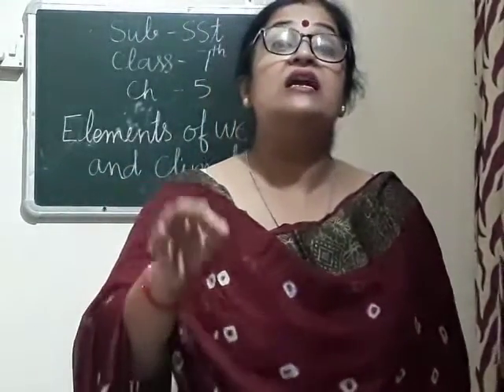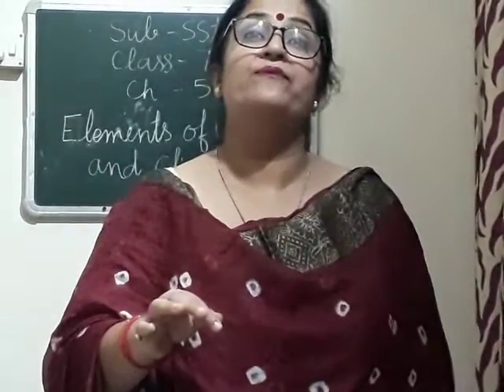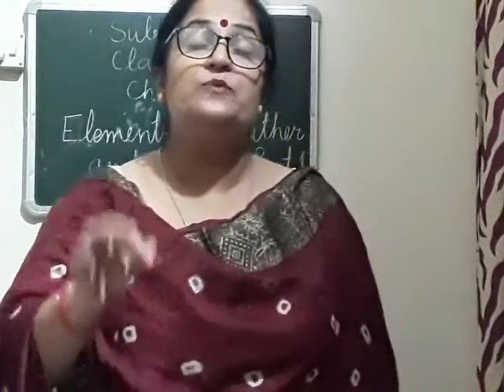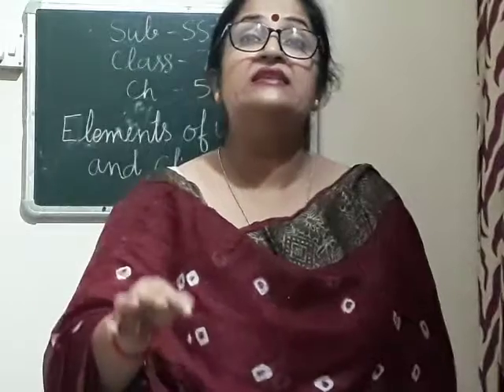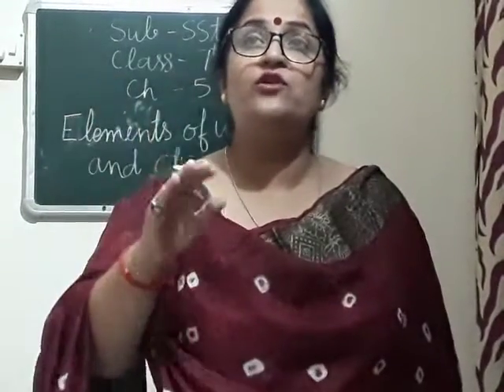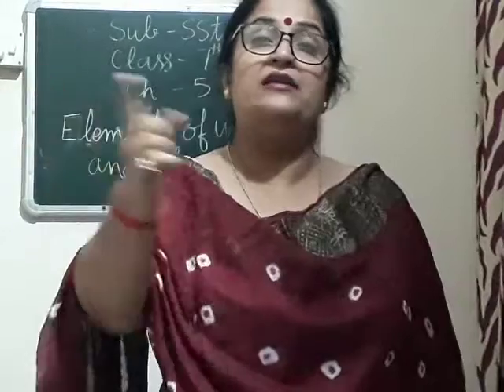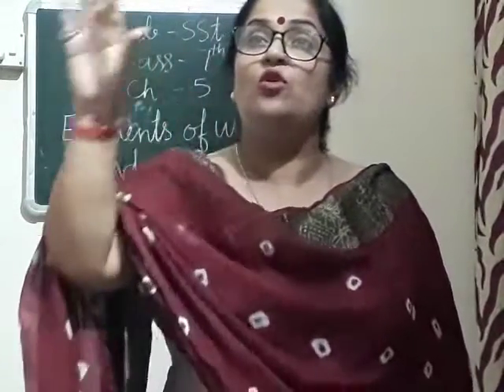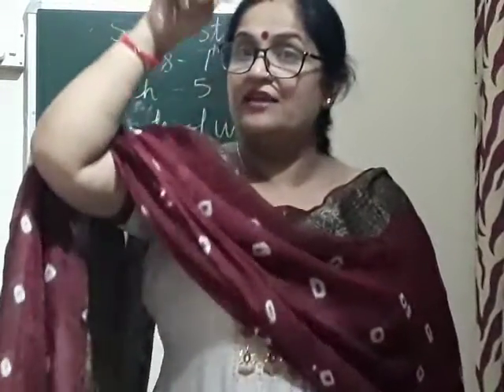Ritu Arora class 7th sst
Ch 5 Geography Elements of the Weather and Climate